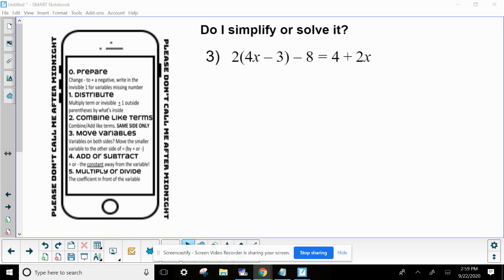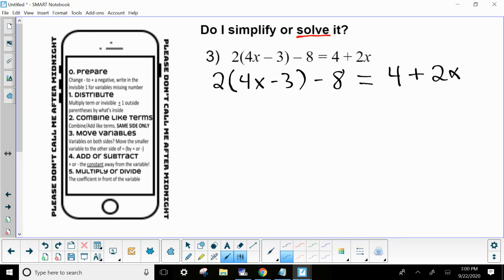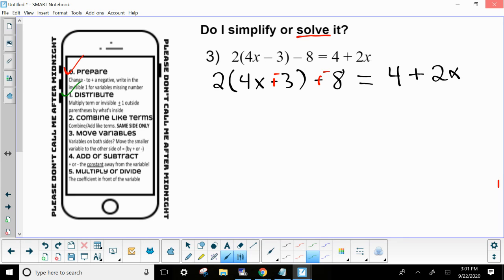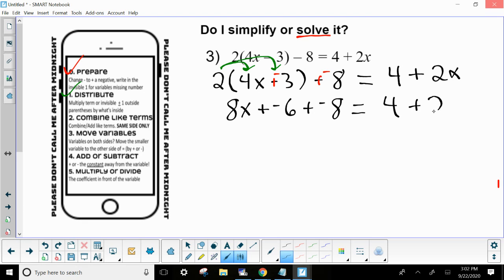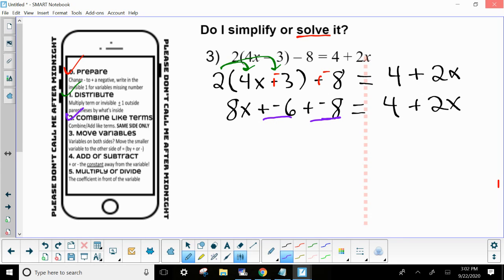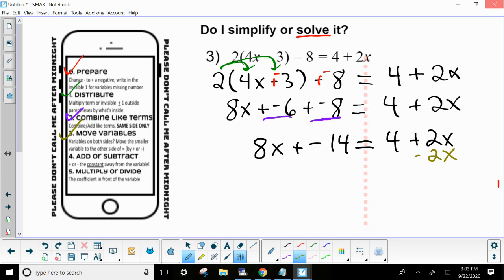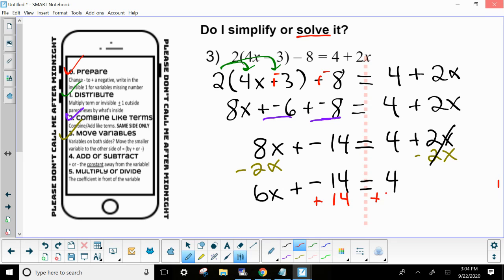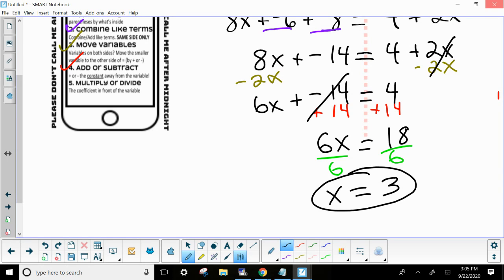Mixed Practice: Simplify and Solve #3